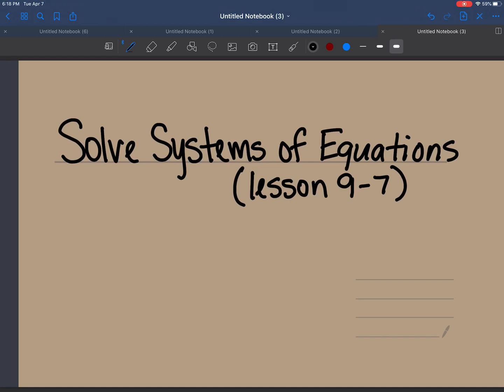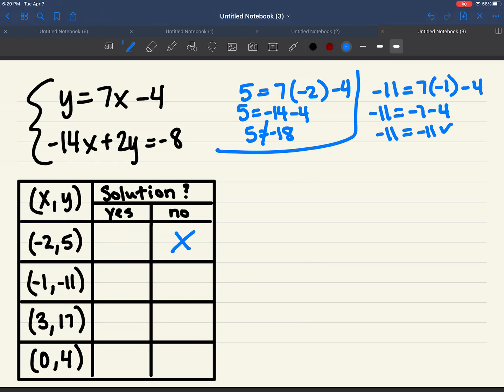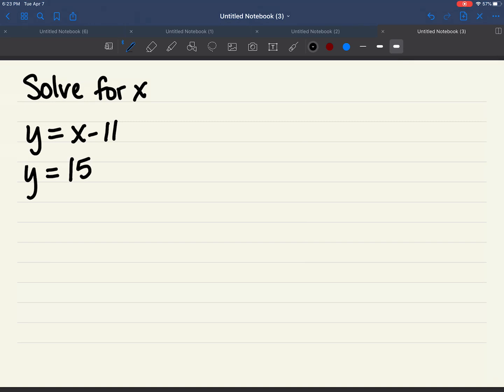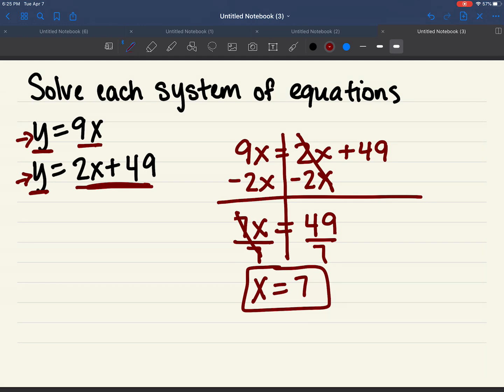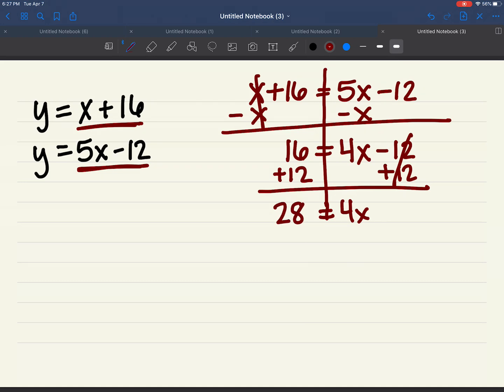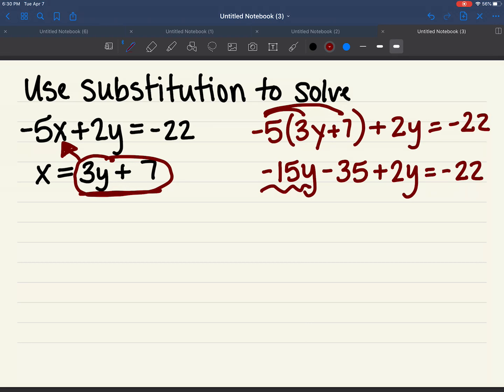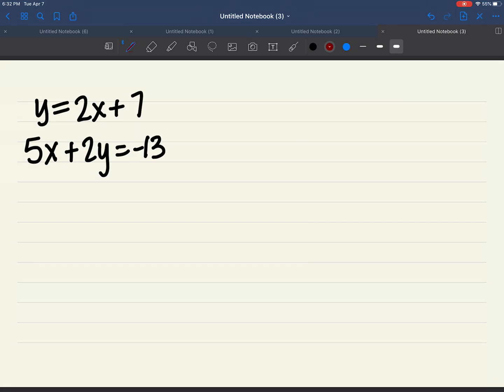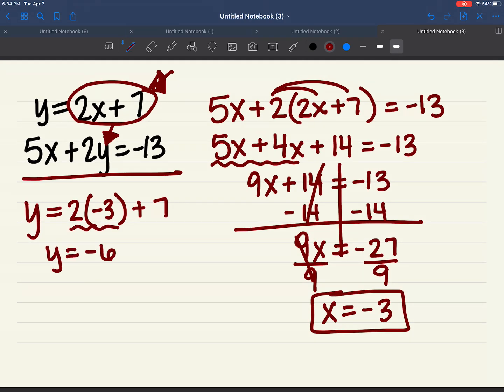9-7 Solve Systems of Equations (Pre-Algebra)